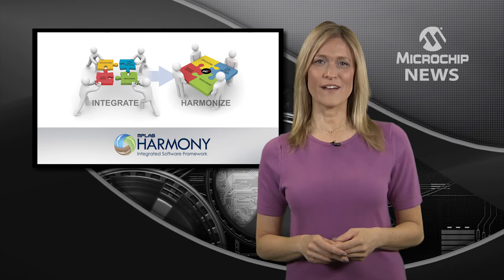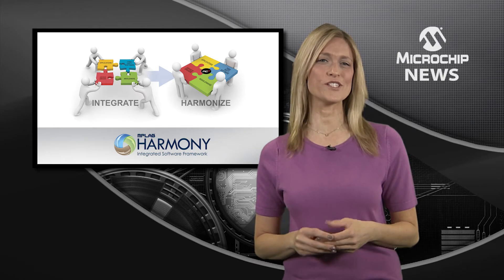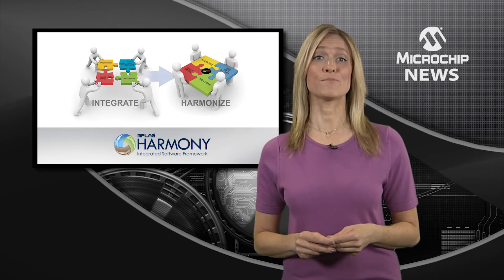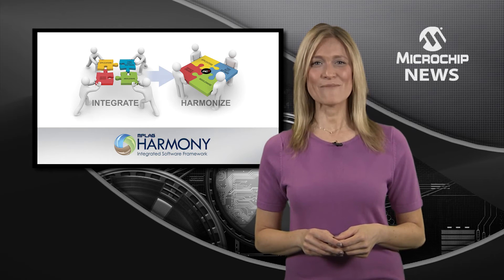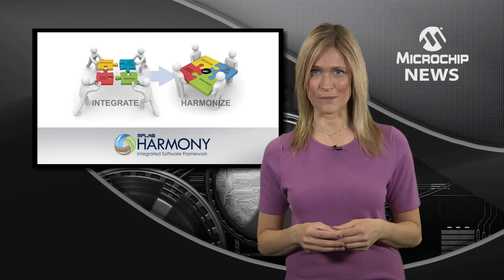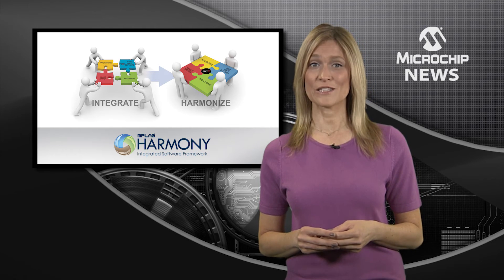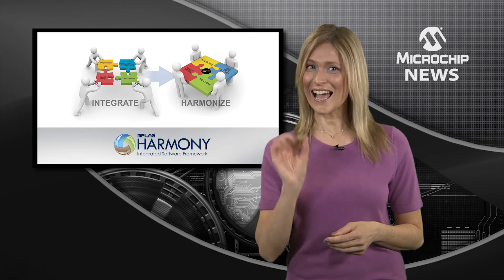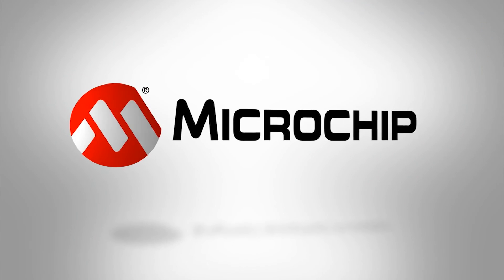MPLAB® Harmony -The Fully-Integrated Firmware Development Platform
[MNV218B]  Microchip’s full release of its MPLAB® Harmony firmware development framework supporting all 32-bit PIC® MCUs.